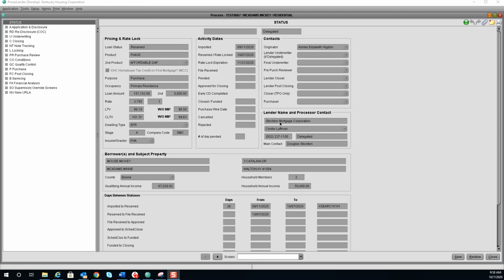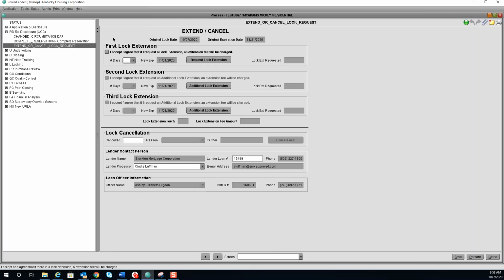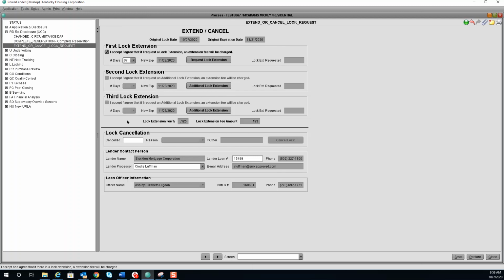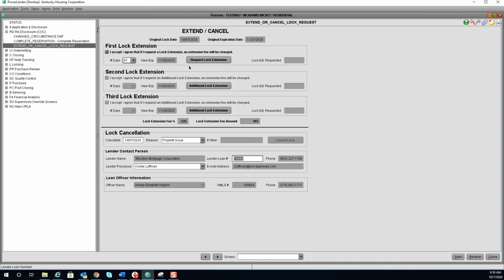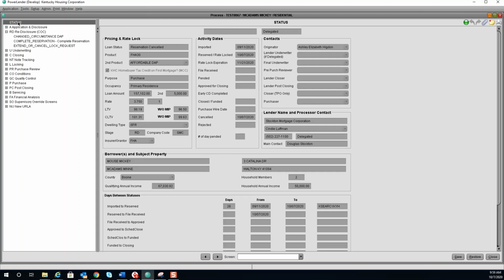PowerLender Training Video: How to Extend or Cancel A Reservation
As Kentucky Housing Corporation transitions to PowerLender for its loan reservation system, we want to ensure our lenders have all of the tools they need to successfully use the new system. Learn more about how to cancel or extend your reservation in this short video, and look on our channel for other instructional videos.